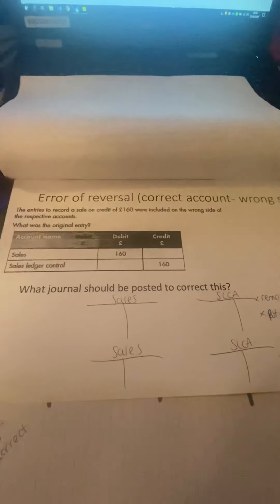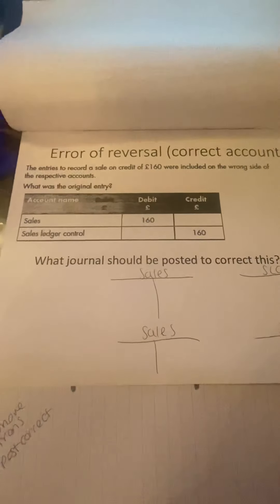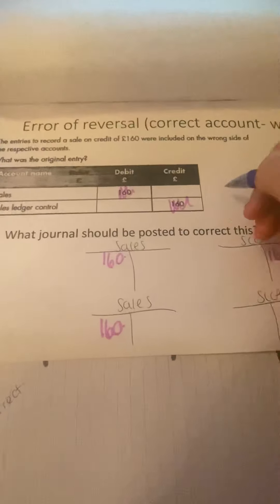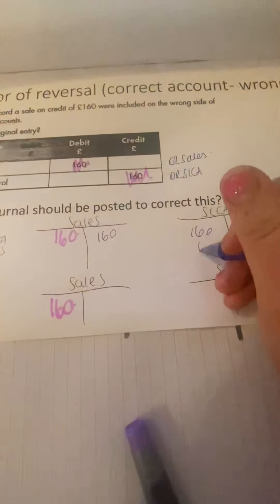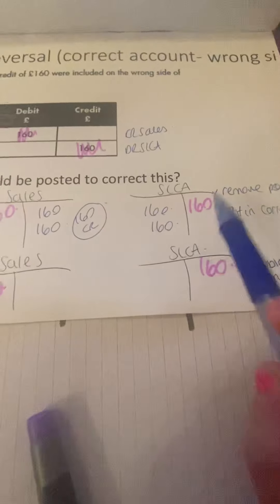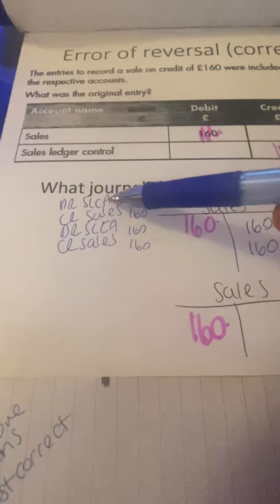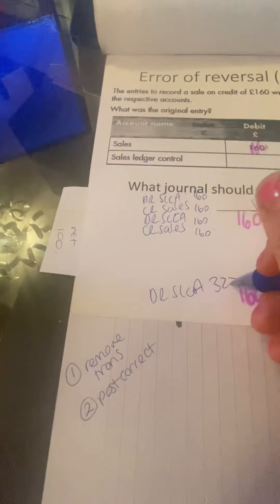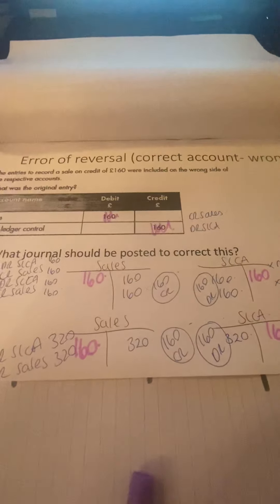Journal part 3